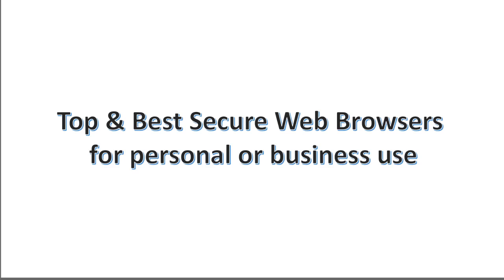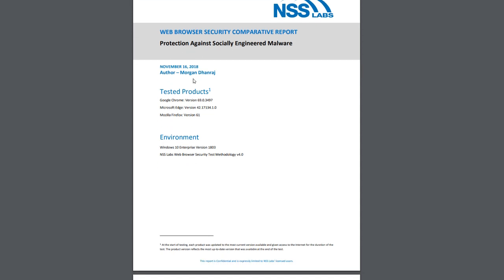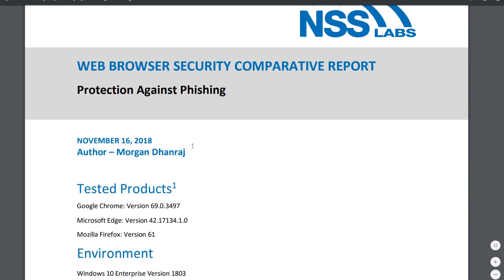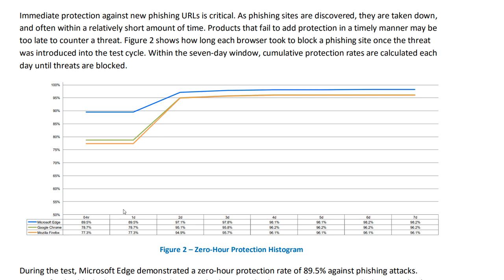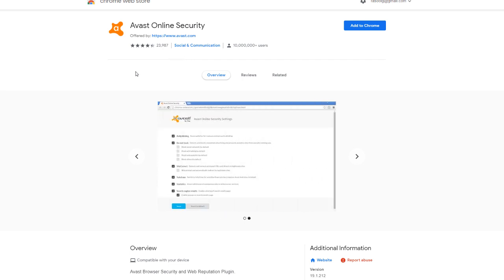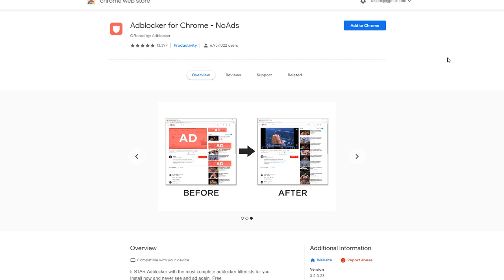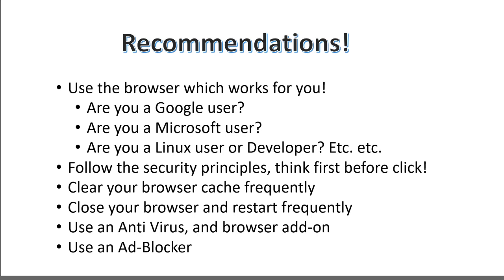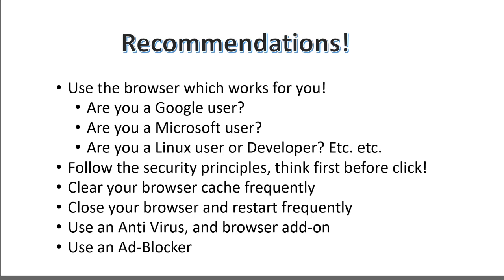Top & Best Secure Web Browsers for personal use and work 2019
What is the best and most secure web browser for personal and work use. Google Chrome vs Microsoft Edge vs Internet Explorer